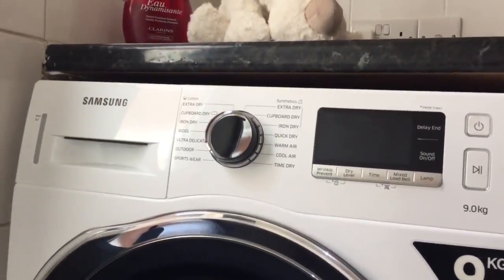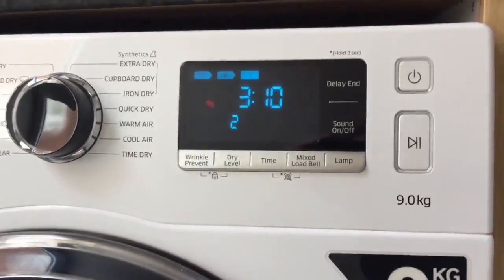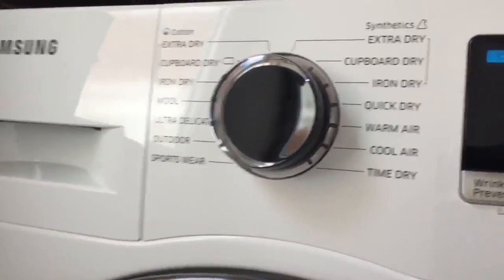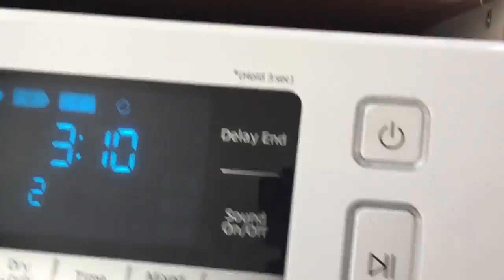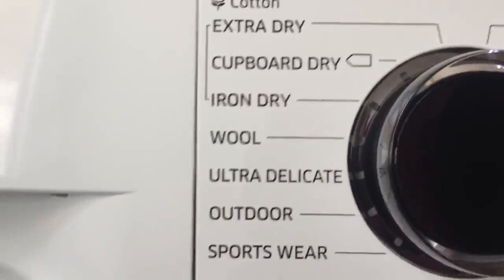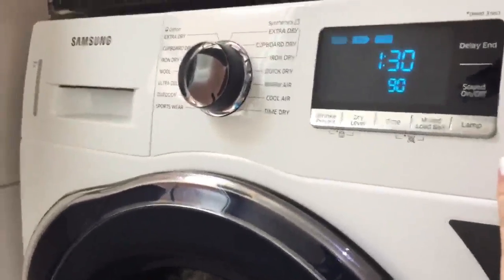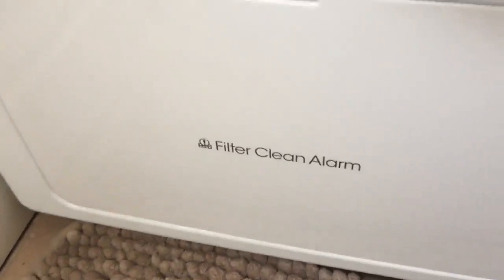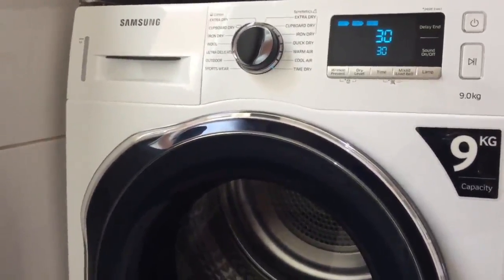Samsung DV90K6000CW Condenser Tumble Dryer in White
This is a product review for the Samsung Condenser Tumble Dryer in  White from AO.com
I hope you find this review helpful...